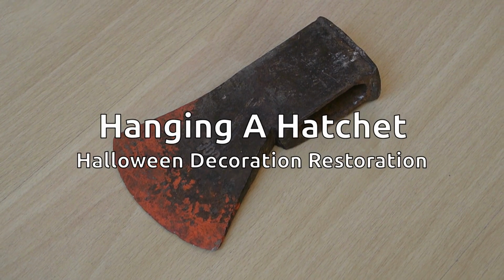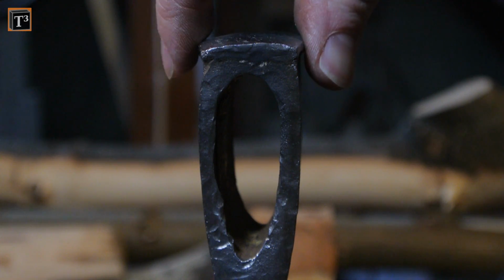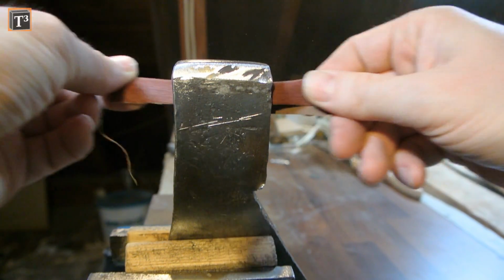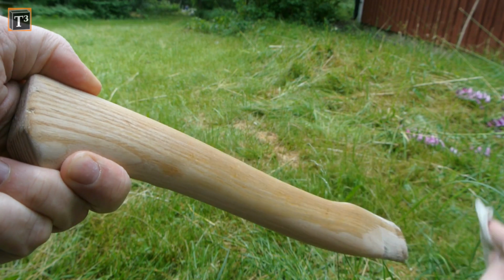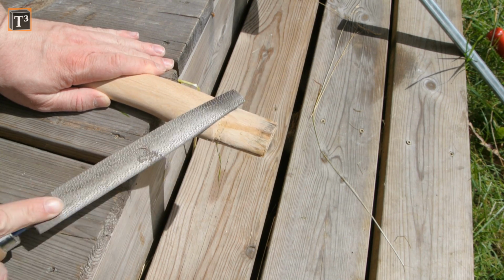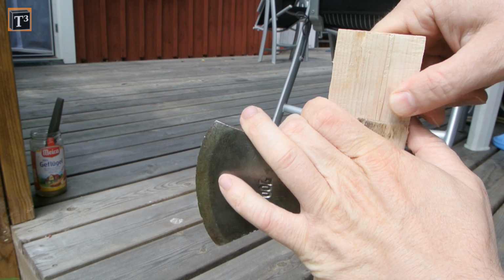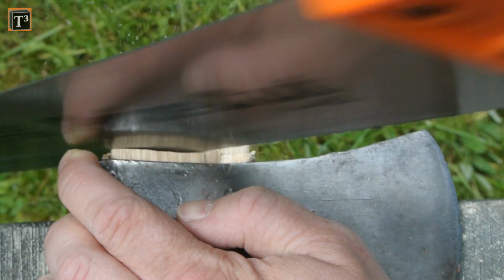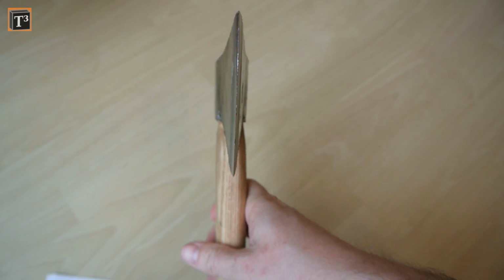Hanging A Hatchet ▪ Halloween Decoration Restoration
I found an old hatchet head that was abused and only used as Halloween decoration for years. Now it got the rust removed, was sharpened properly and was put on a restored handle. I made a new wedge to hang it and gave it a nice finish with kettle boiled linseed oil.